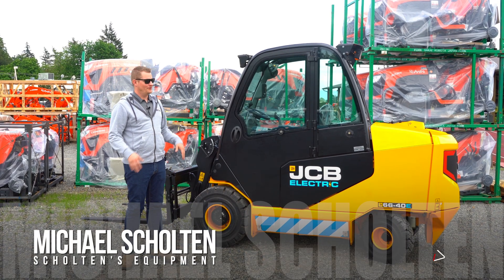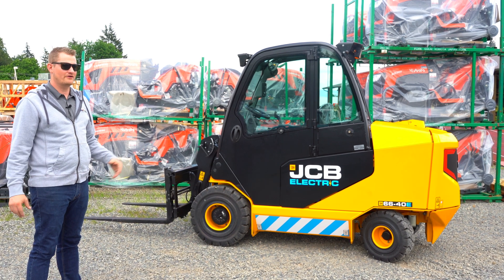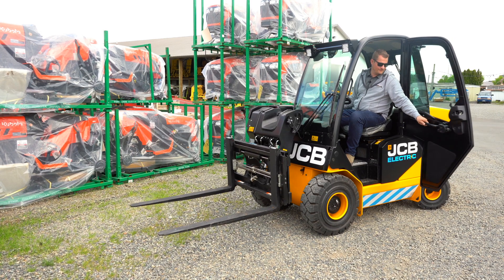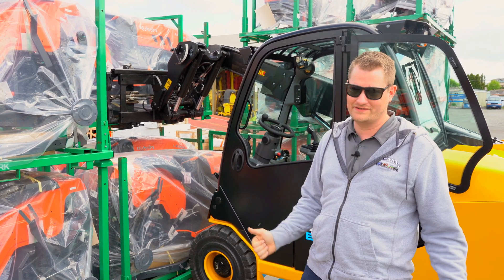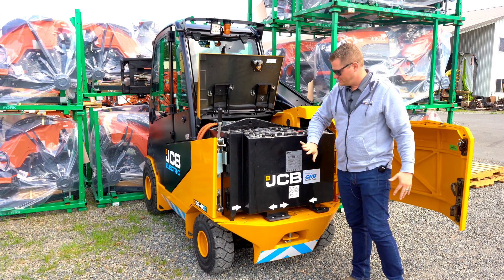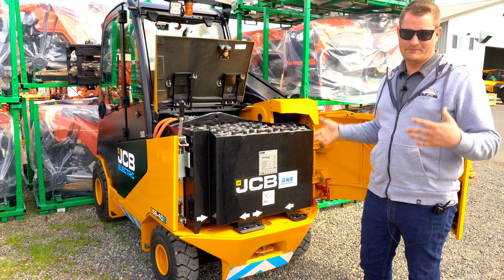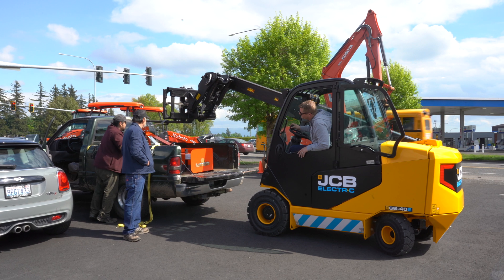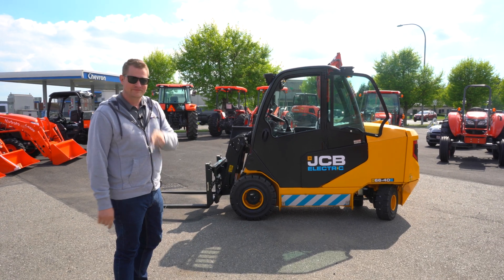JCB 66-40E Electric Teletruk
JCB 66-40E Electric Teletruk Demo & Review!

JCB announced the launch of the 66-40E Electric Teletruk to customers in the United States.
The 66-40E industrial forklift features a forward reach in a market that has standardized a straight mast. Additionally, as the company's latest zero emissions machine, the 66-40E Teletruk delivers the material handling capability of an industrial forklift with an exceptional operator environment, according to the manufacturer.